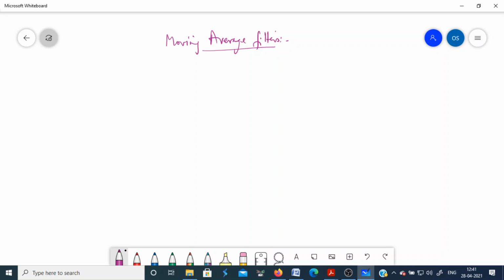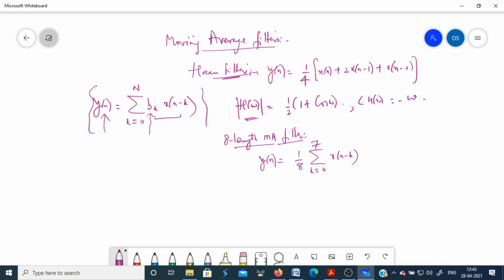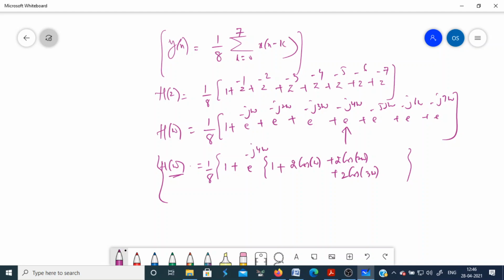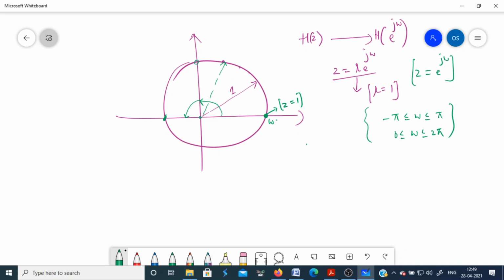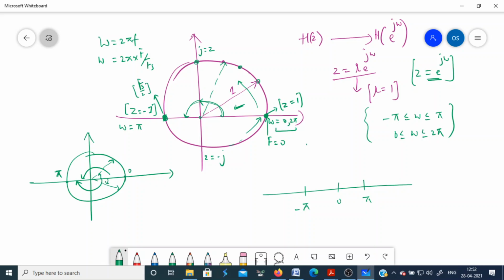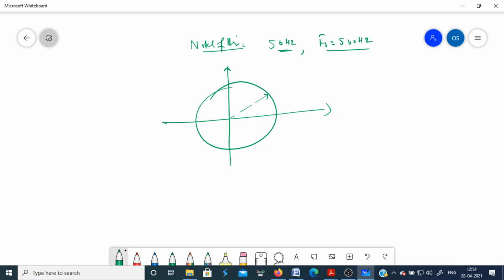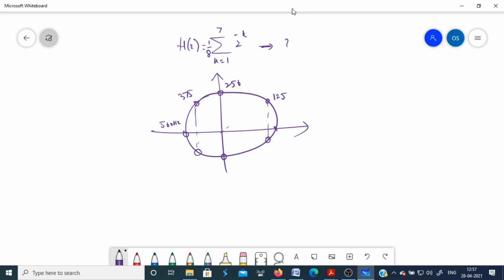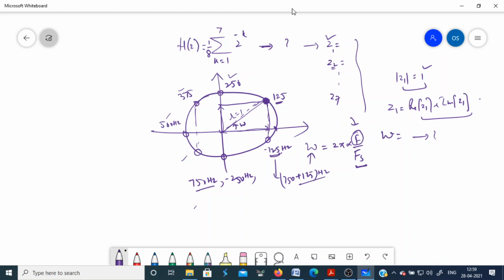Moving average filters